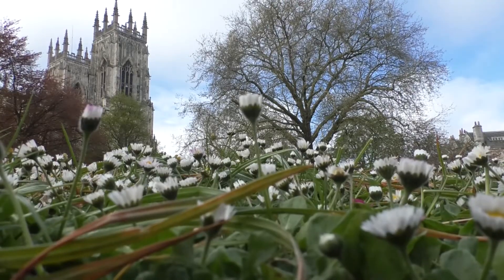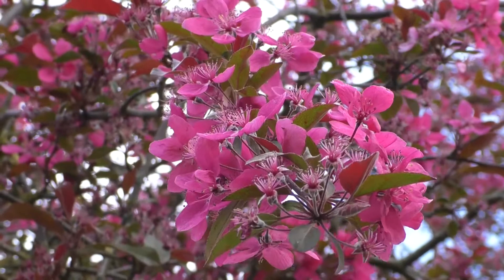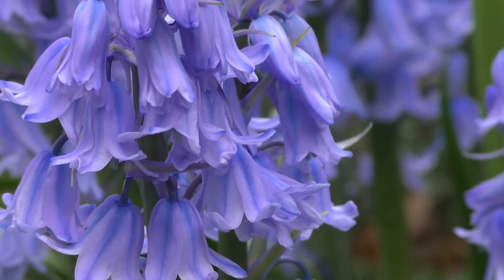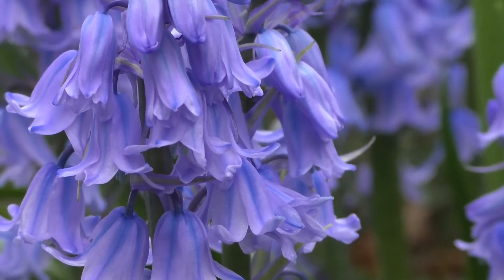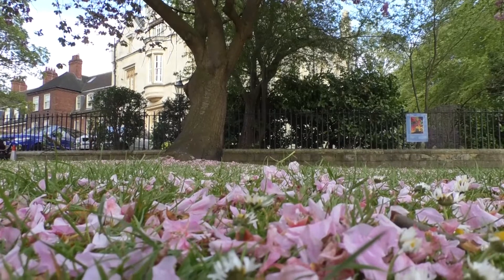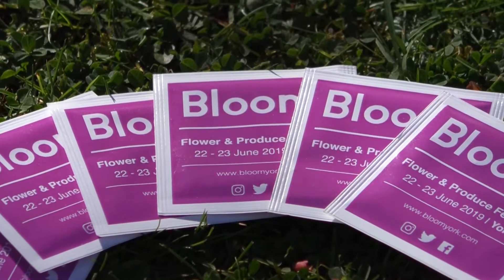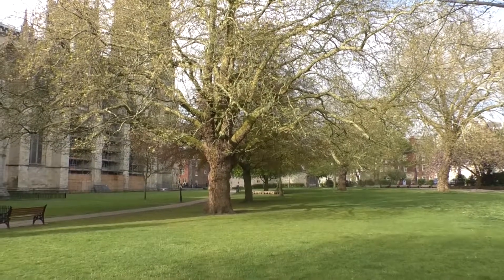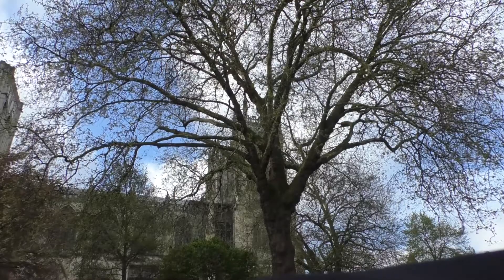York's Bloom Festival Returns in Miniature